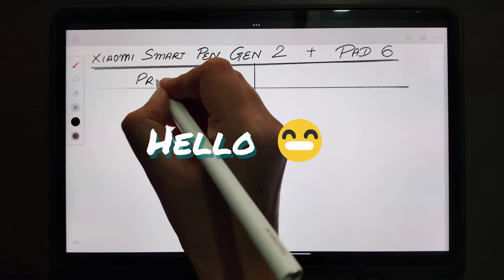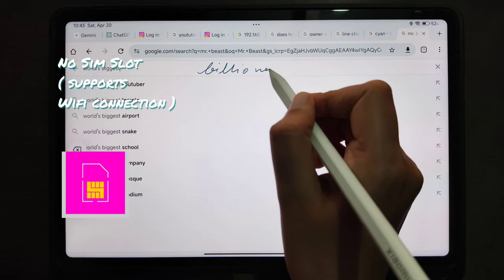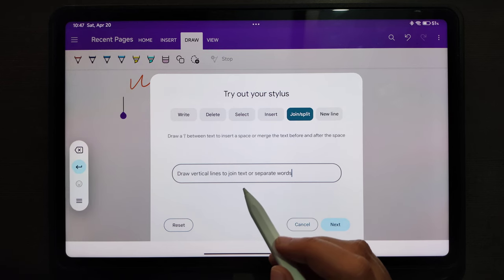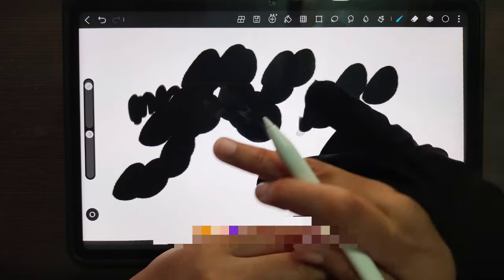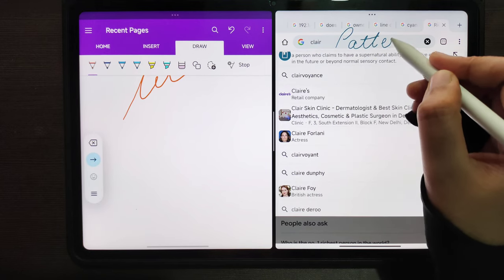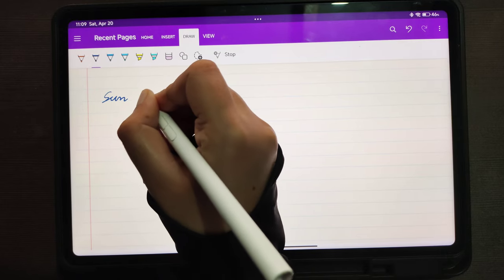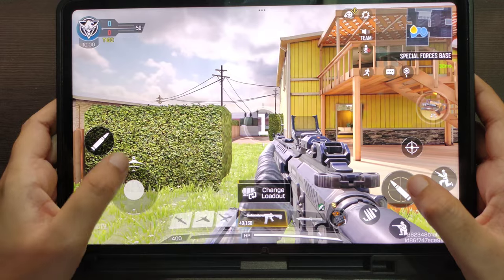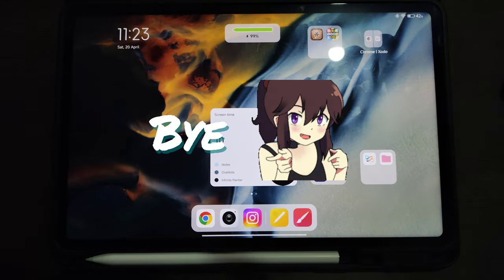Xiaomi Pad 6 tablet and Smart Pen Gen 2 issues 😭 | Palm rejection and much more 😲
I was getting a lot of questions on my Xiaomi tablet review video. So, here I am sharing one more video addressing all the shortcomings of this tablet and especially the pen.

All are personal opinions.

Tempered Glass link
Robustrion Tempered Glass for Xiaomi Mi Pad 6 / Mi Pad 6 Pro 11 inch Screen Protector Guard [Anti-Scratch] & [Smudge Proof] - Pack of 1